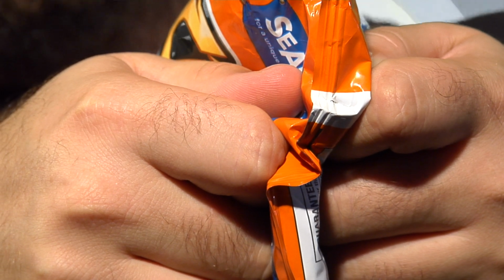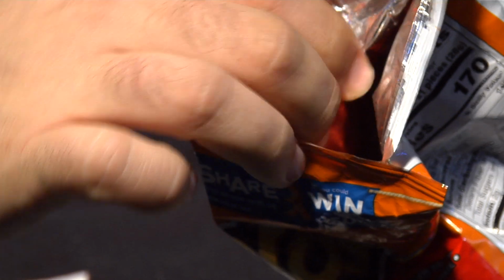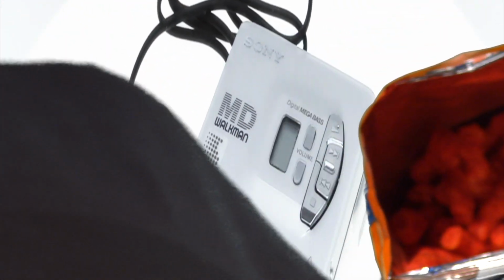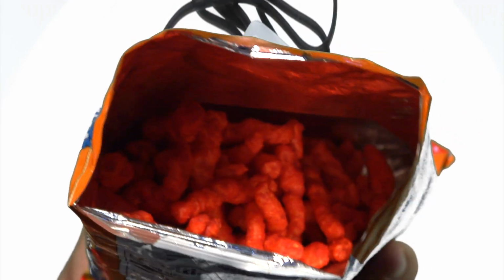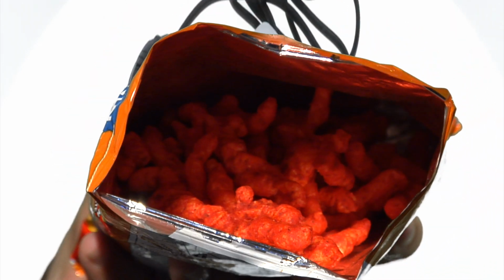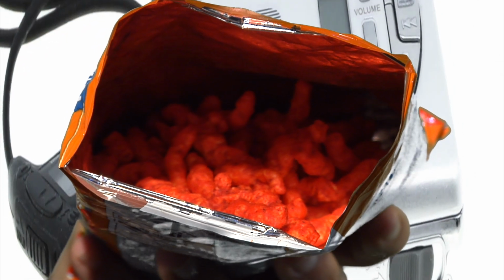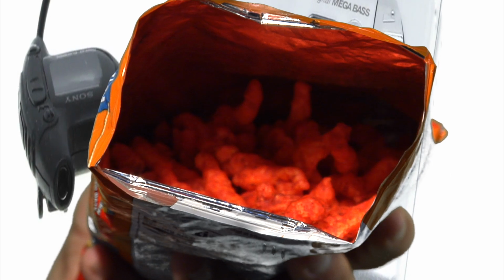Nigel Knows Snacks: Chipotle Ranch Flamin' Hot Cheetos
rip